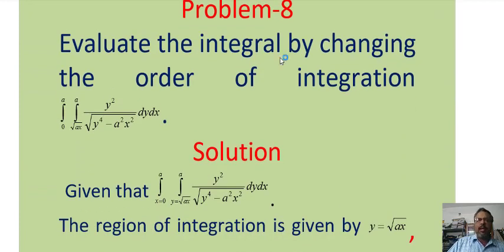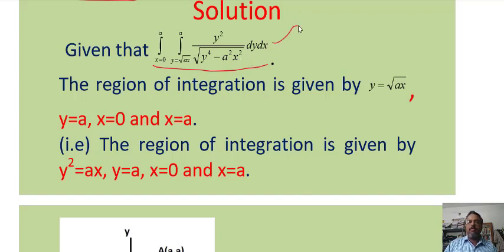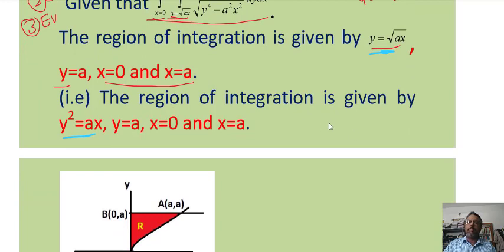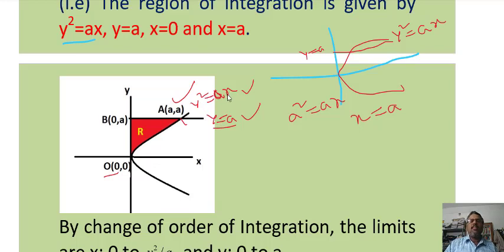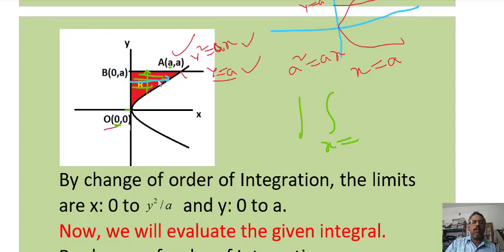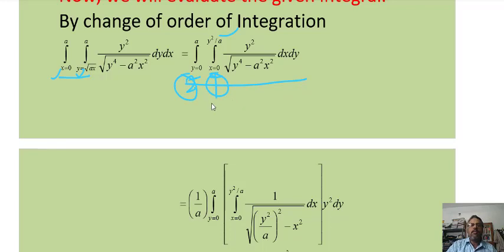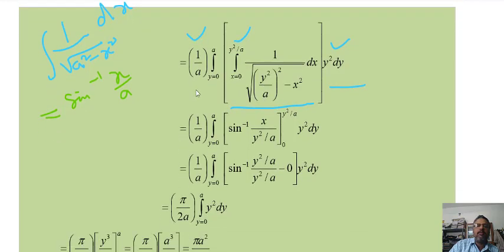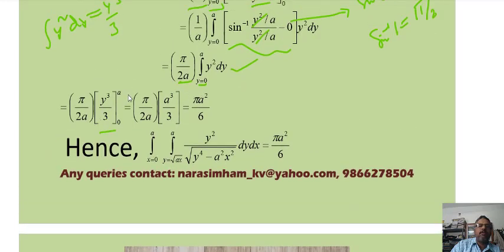Multiple Integrals-17(Change of Order of Integrations)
Change of order of integration in double integrals for I year B.Tech students and GATE students